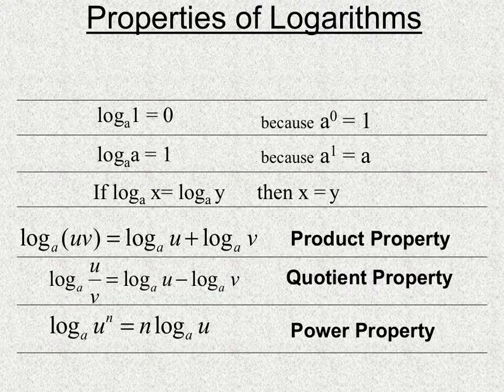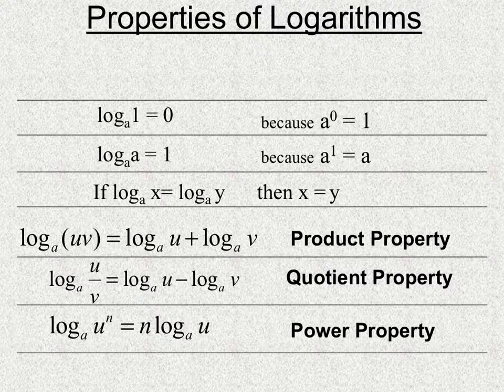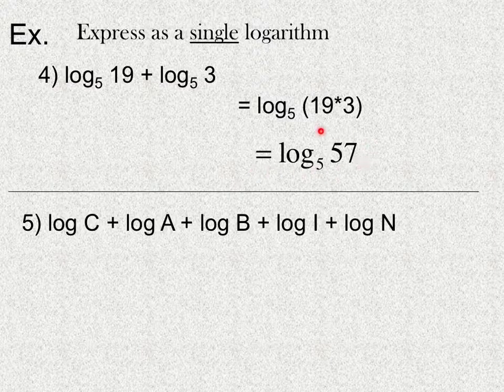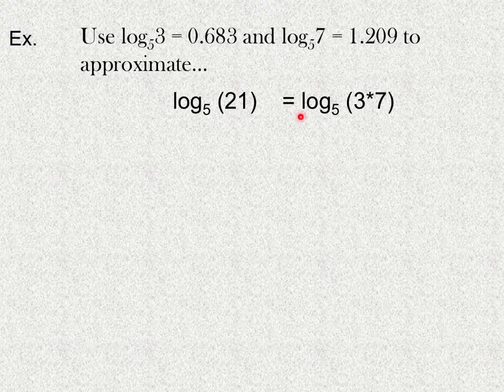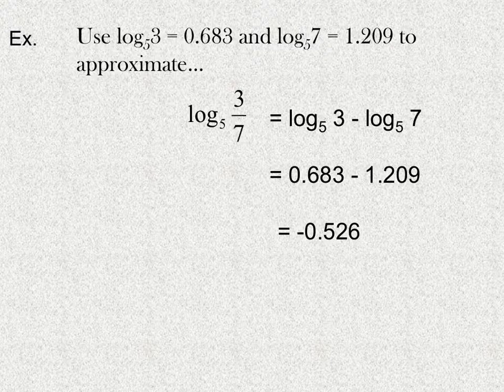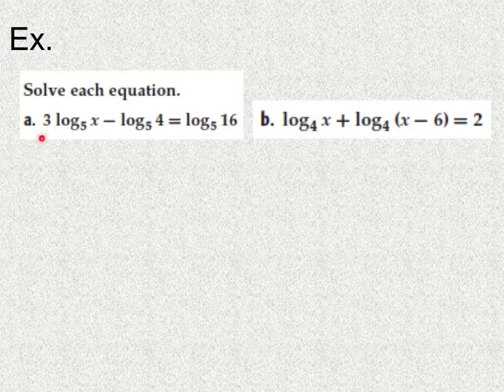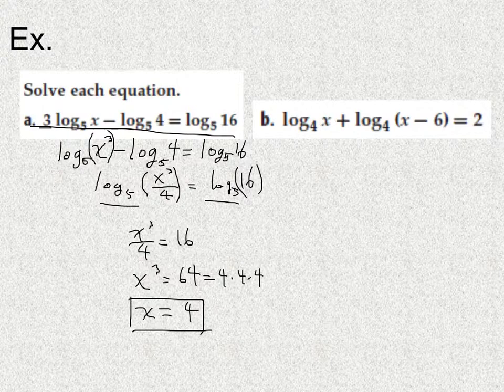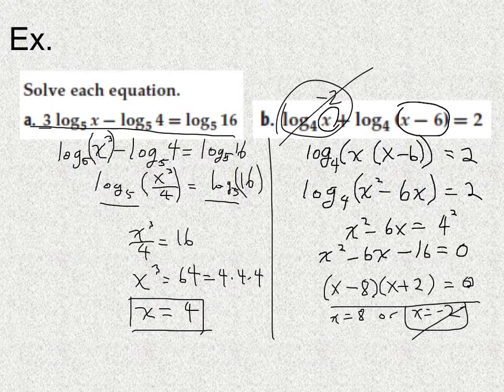Alg 2 - 9.3 Properties of Logarithms